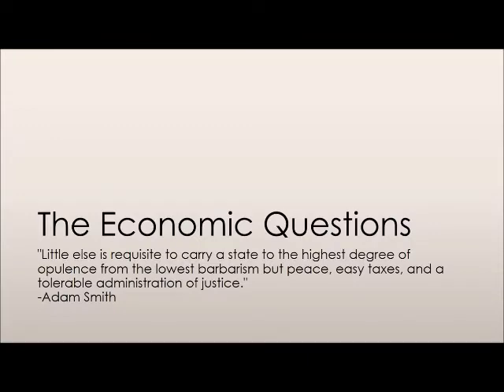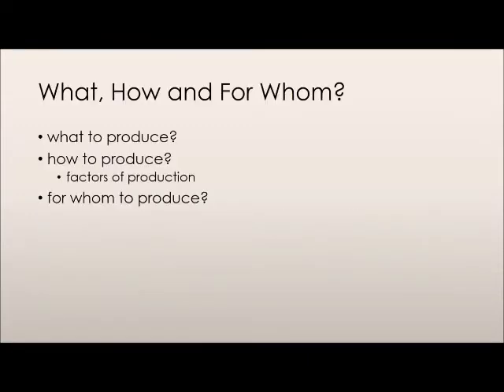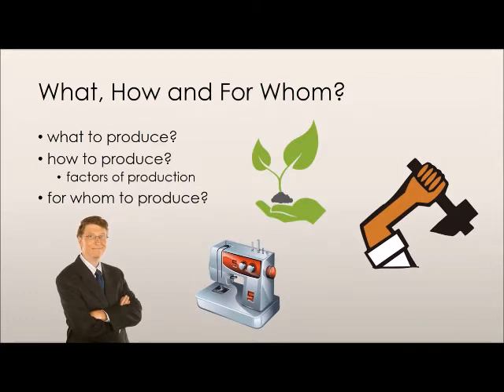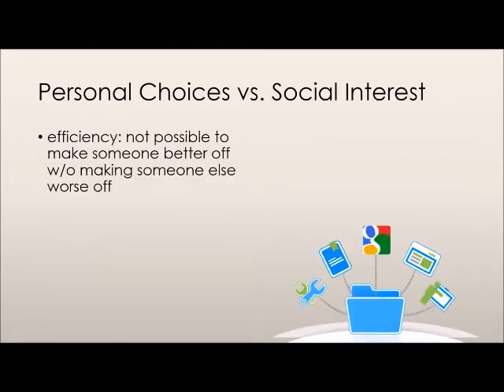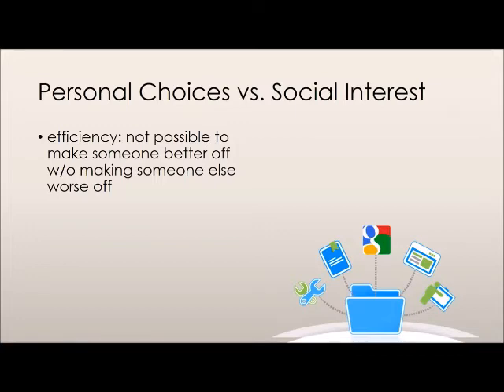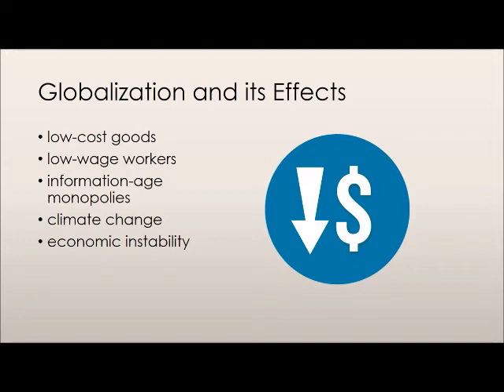1 2 The Basic Economic Questions